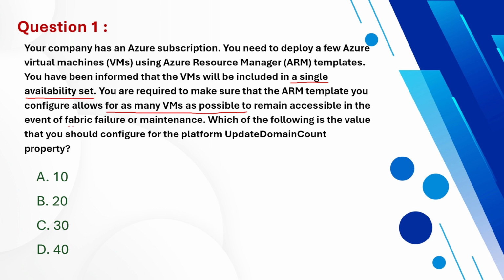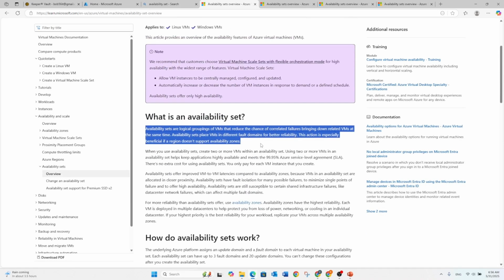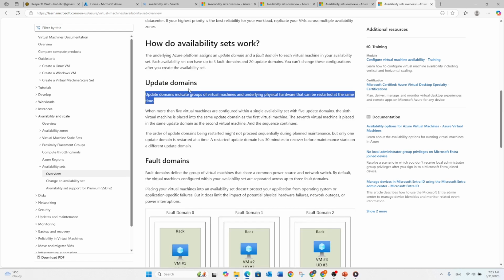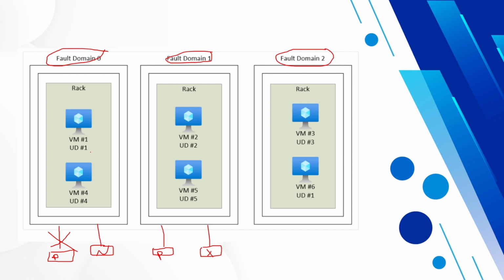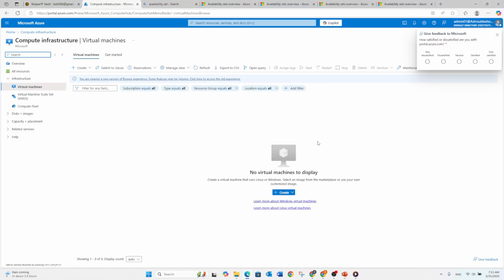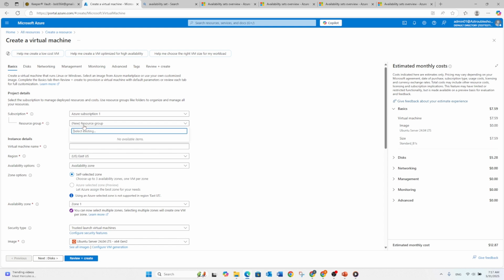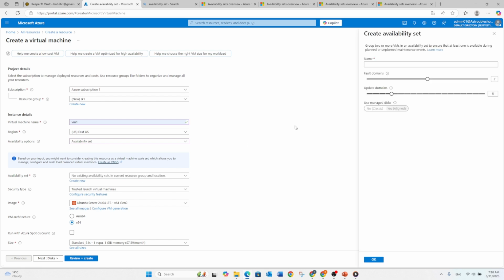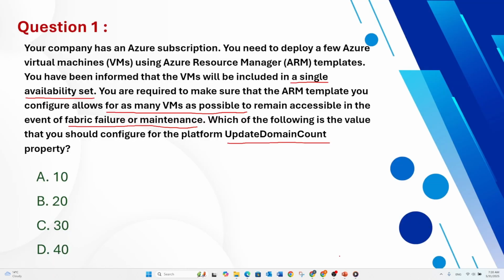Azure Administrator AZ-104 Practice Exam Questions , 1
In this video, we dive into  AZ-104 exam-style question about Availability Sets in Microsoft Azure.

You’ll learn:

✅ What an Availability Set is

✅ The role of Fault Domains and Update Domains

✅ How Availability Sets increase reliability and uptime

✅ When and why to use them in real-world Azure solutions

✅ How this concept shows up in the actual AZ-104 exam

We go beyond just giving you the correct answer — we analyze it step-by-step, highlight key concepts, and demonstrate it in the Azure Portal to help you truly understand how it works in practice.

Whether you’re preparing for the Microsoft Certified Azure Administrator Associate exam or looking to deepen your Azure knowledge, this video is designed to give you practical skills and exam confidence.

Hands-on demonstrations

Microsoft documentation

And clear, structured explanations